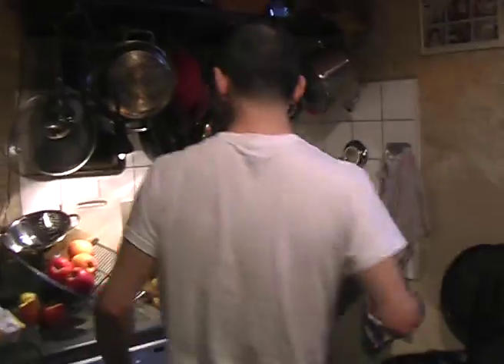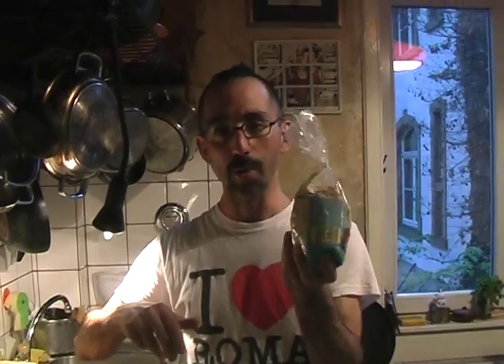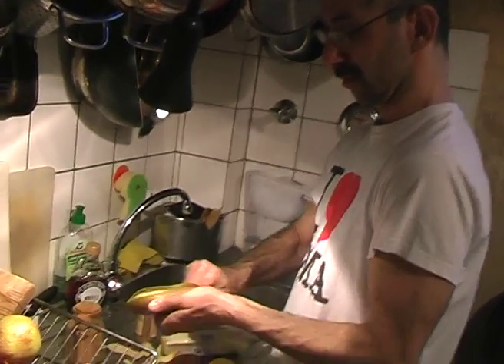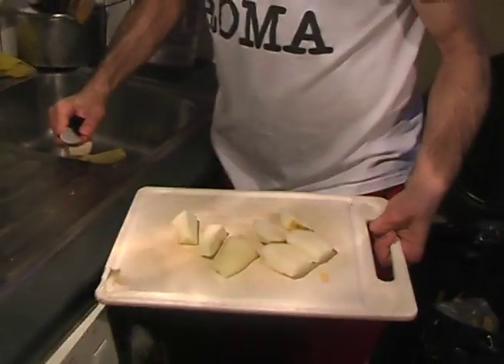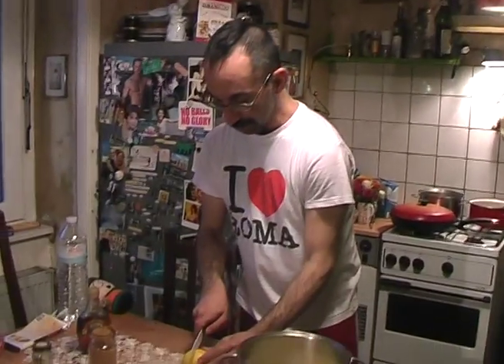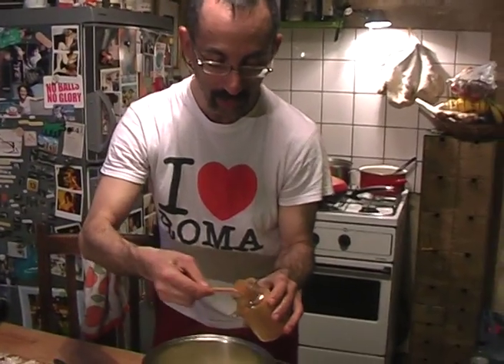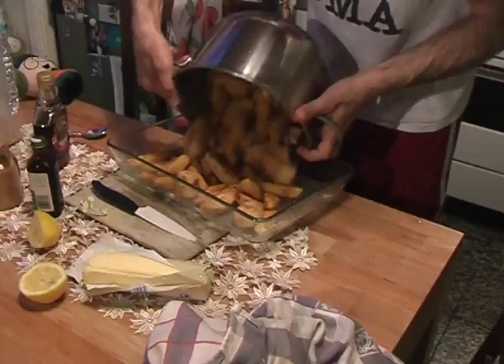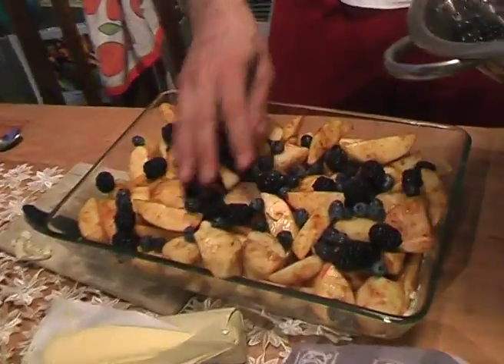Mama Tony cooks Apple Crumble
so this is part one of a two part show. on how to make the perfect apple crumble really crumble.  this time i use apples pears and berrys.
have fun and just play around.  in life and in cooking

tony